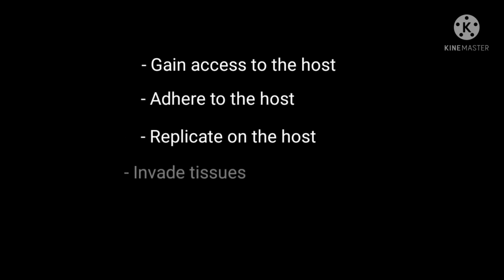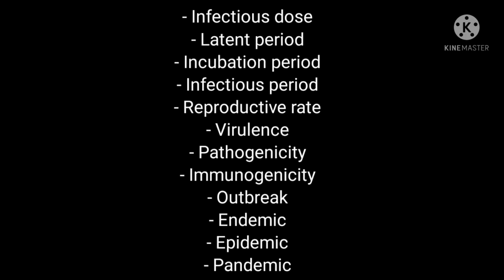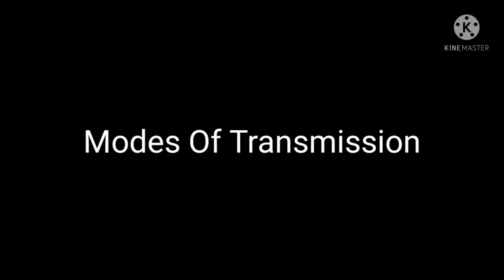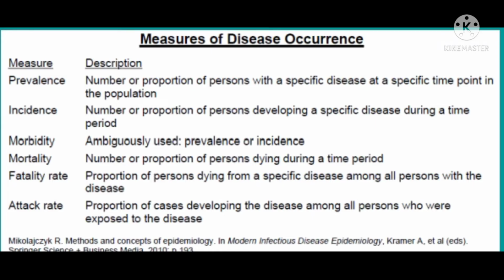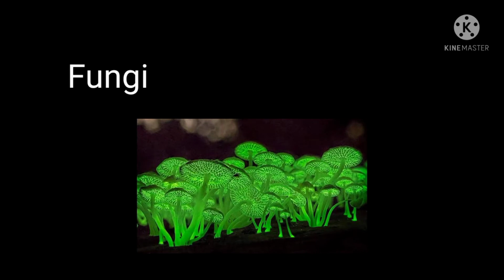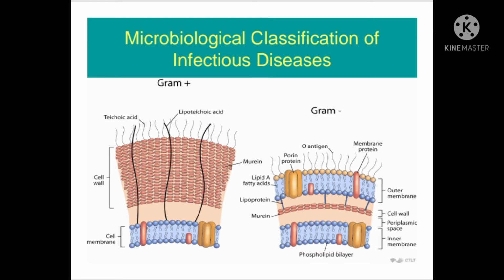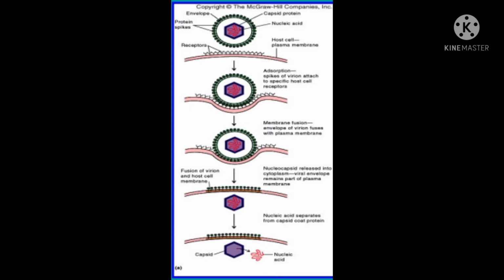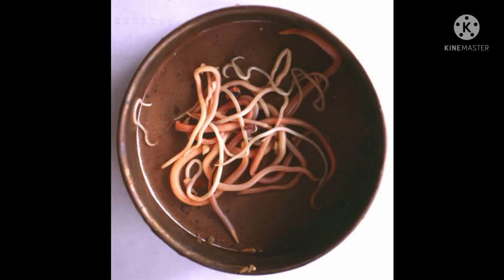Microorganism in the Disease Causation